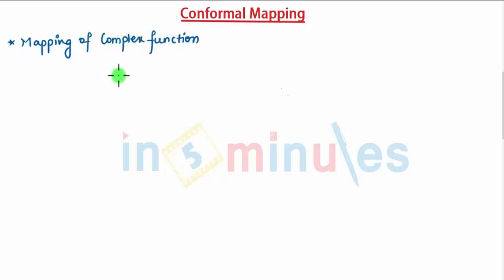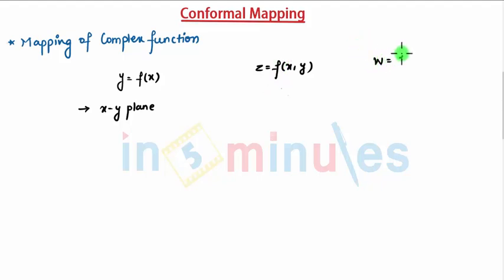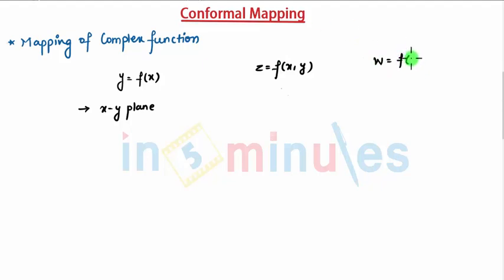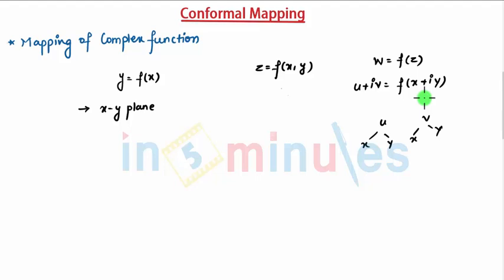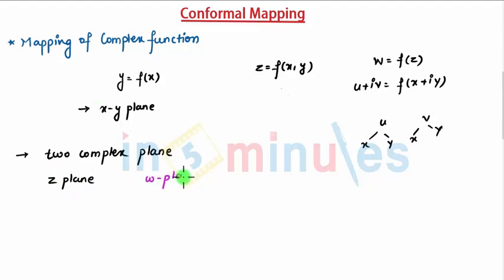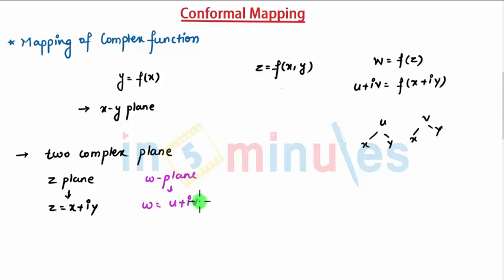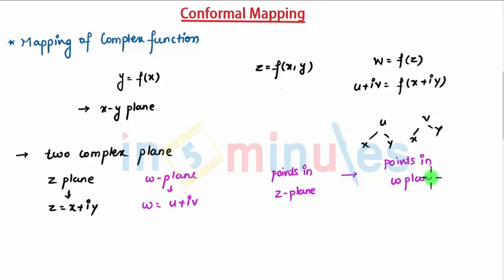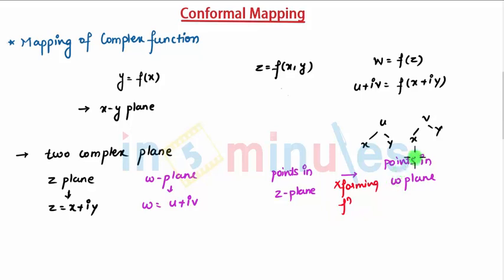M3 | 33 | Complex Variable_Introduction to Conformal mapping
Introduction to Conformal mapping